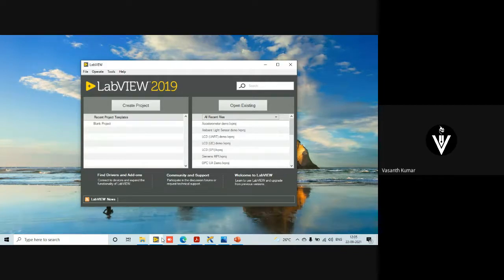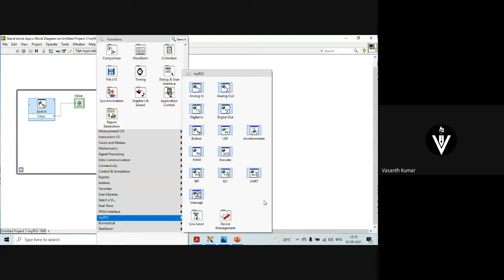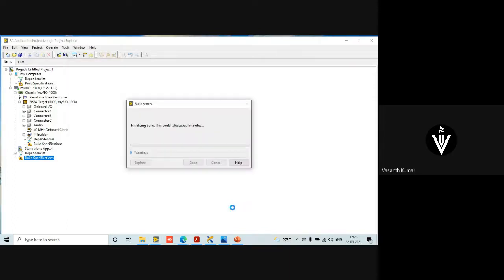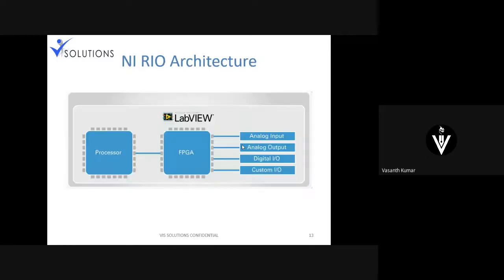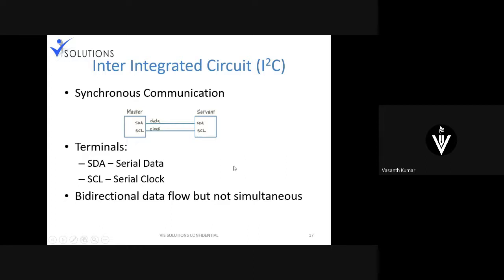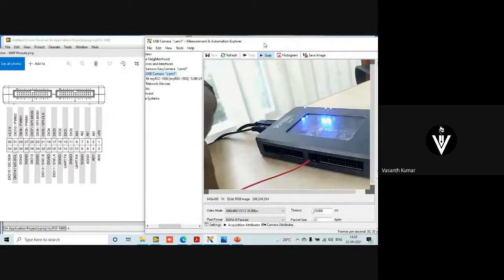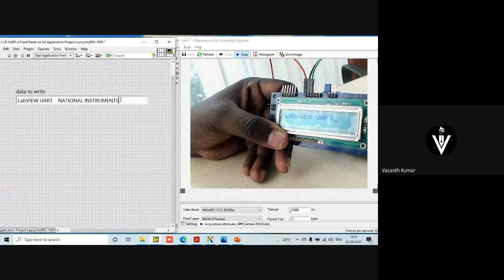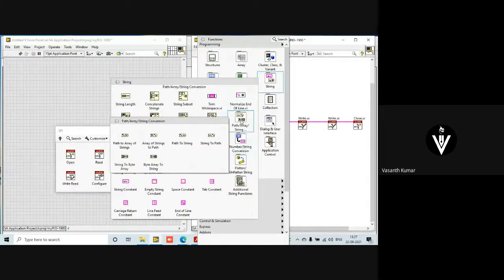Day 3 Session 2 ATAL FDP 20th Sep 24th Sep 2021